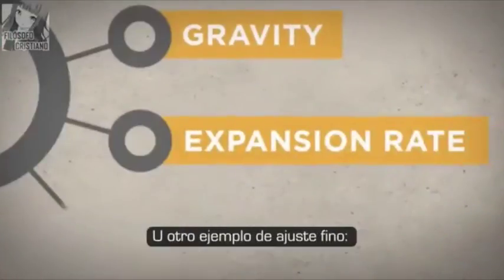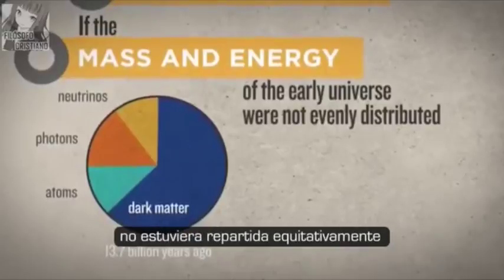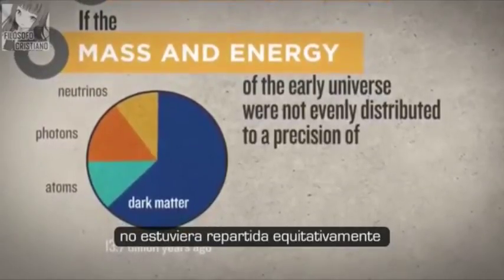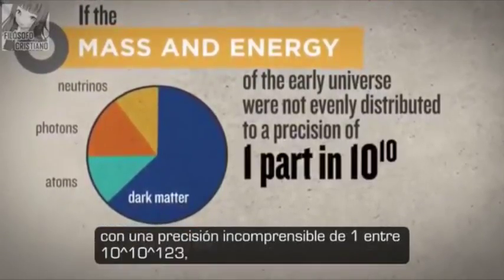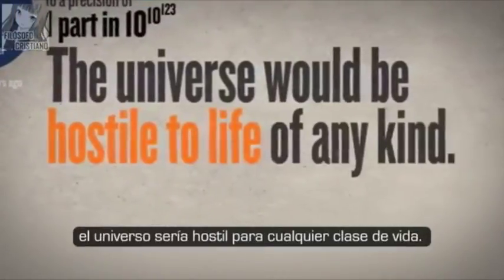The fine tuning of the universe (sub)